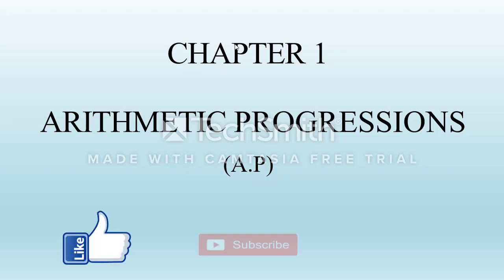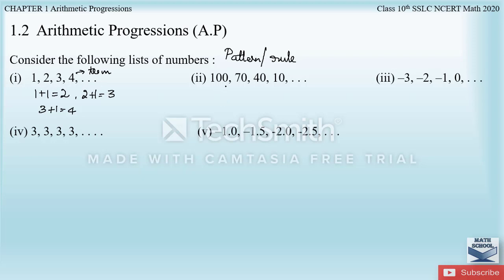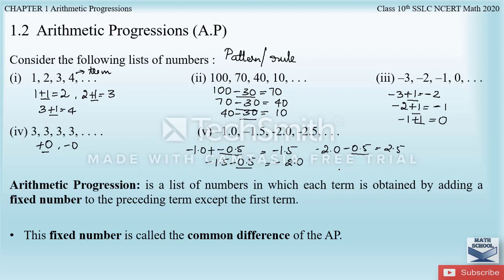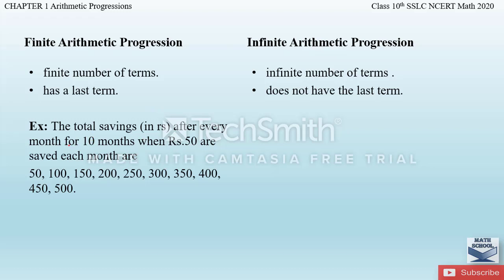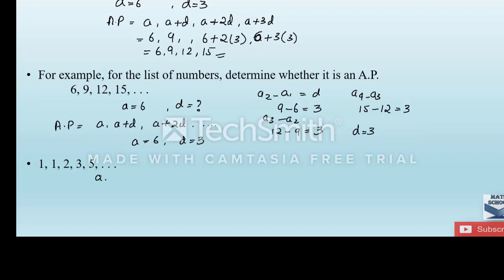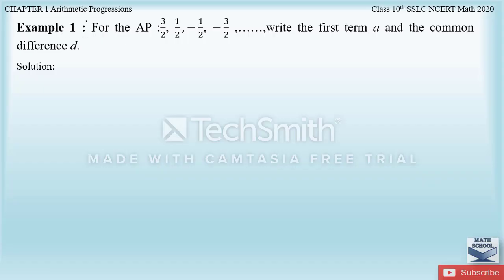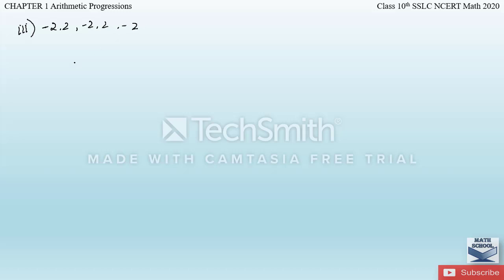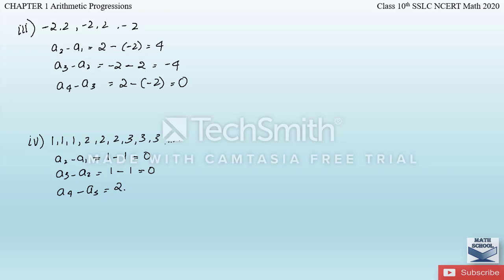Arithmetic progression Class 10 Introduction|Chapter 1 maths class 10|Karnataka Board SSLC Math 2020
About Video

In this video I will be covering Chapter 1 Arithmetic Progression. Hope you will take advantage of this video to understand and learn the Problems easily.

Watch Chapter 8 Real Numbers Euclid's Division Algorithm ,

arithmeticprogressionclass10chapter1,KarnatakaBoardSSLCMath2020,arithmeticprogressionintroduction,arithmeticprogressionsClass10chapter1,sslc,ncertmath2020,sslcmathchapter1,chapter1Class10NCERTmath,class10arithmeticprogressions,mathschool,sslcmath2020,a.p,chapter1arithmeticprogression,arithmeticprogressionexample1,arithmeticprogressionexample2,arithmeticprogressionexamples